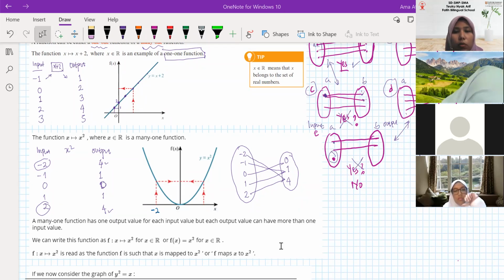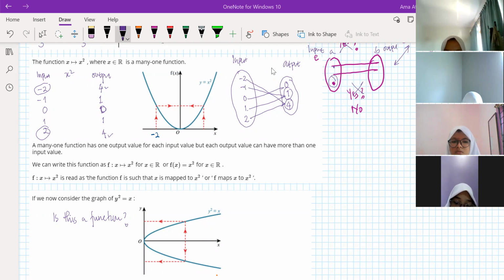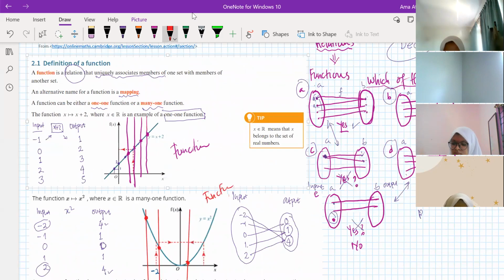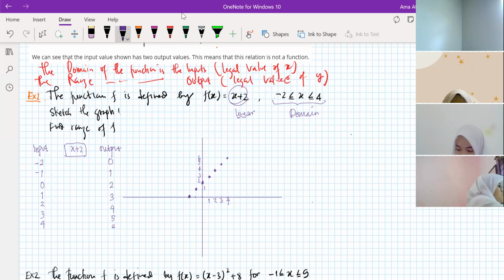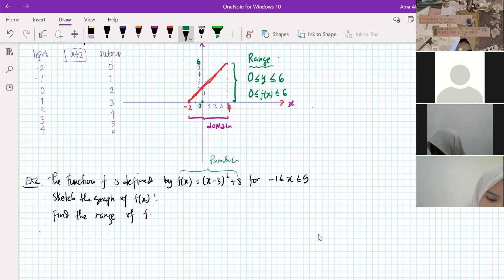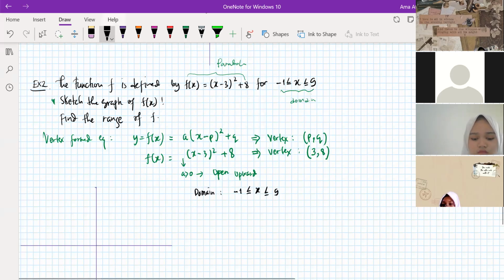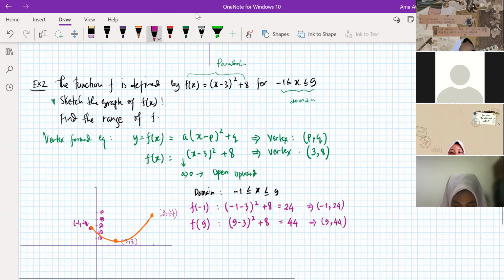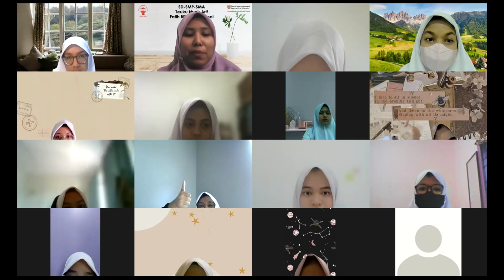C2.1. Definition of a function (Part 2)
This lesson is delivered live zoom on Monday, August 23rd, 2021 for class 11A.